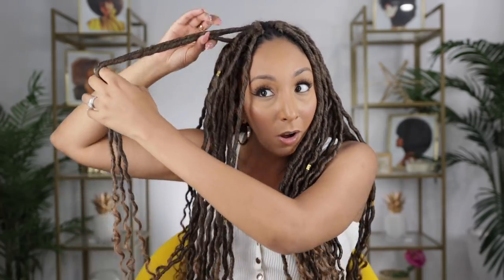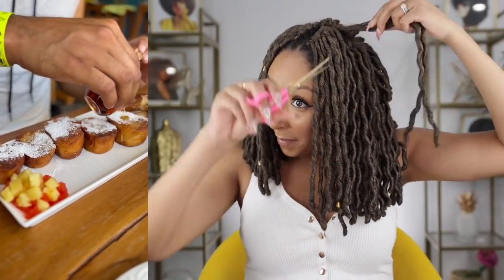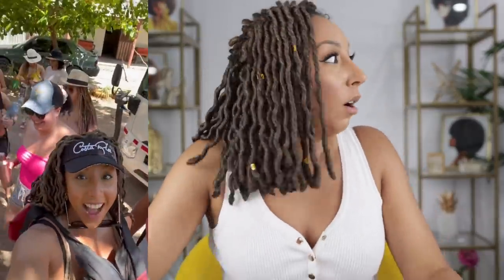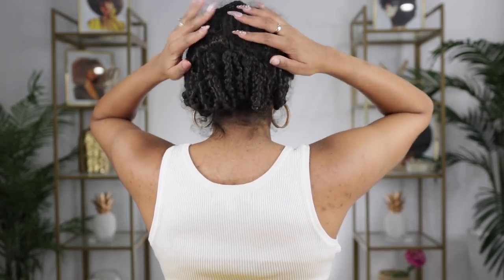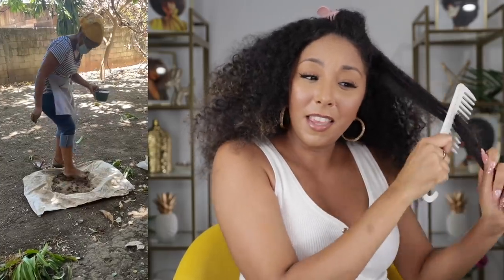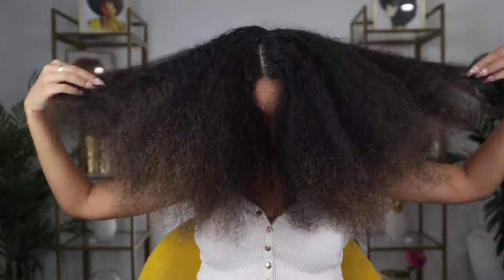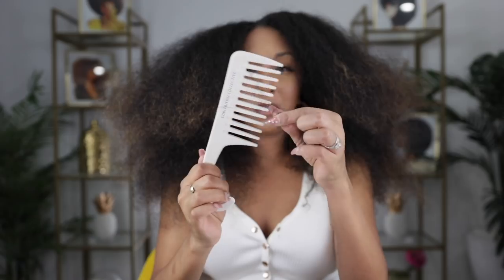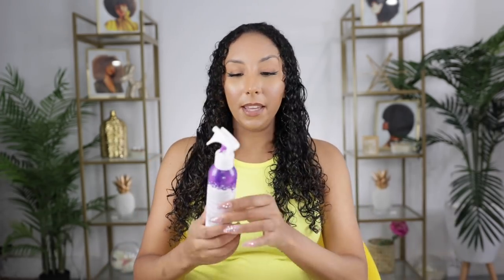Taking Out My Faux Locs + Costa Rica Story Time | BiancaReneeToday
Taking out my faux locs, washing and detangling! This was such a fun look but time to bring back the curls. I’ll also tell you all about my Costa Rica Curlfriend trip!